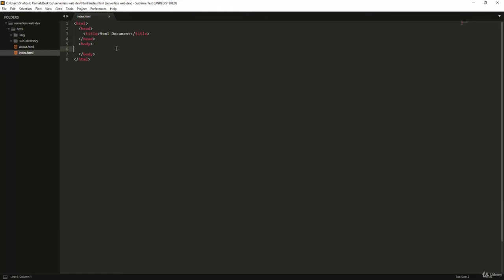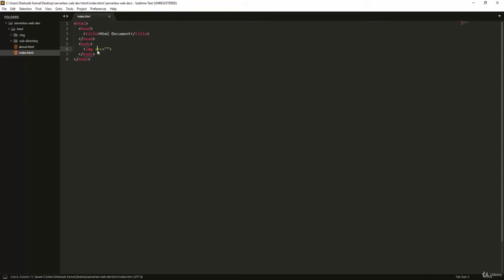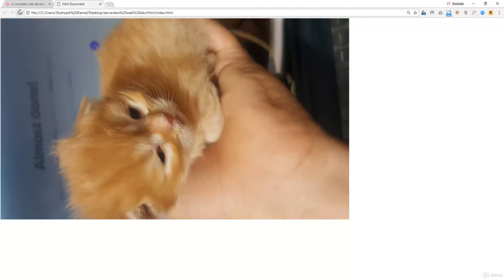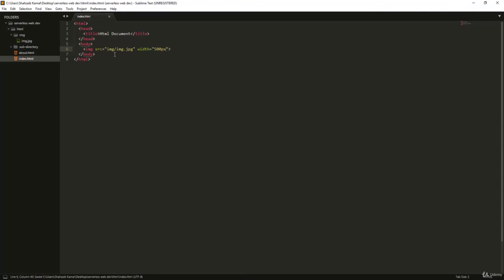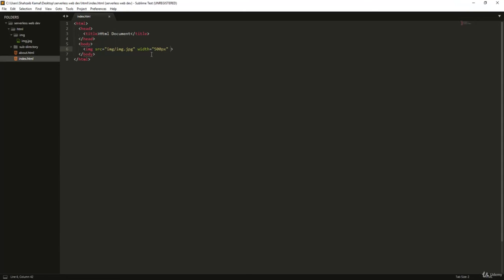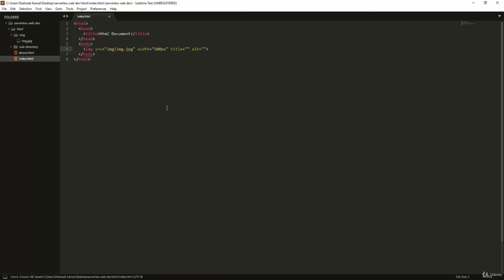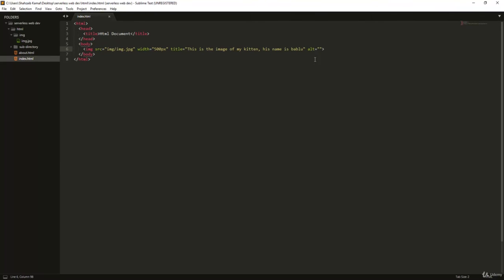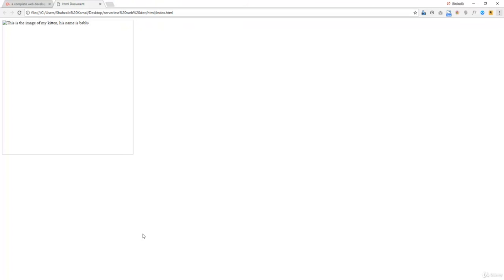Full Stack Web Development Course - HTML - 16 Image Tag